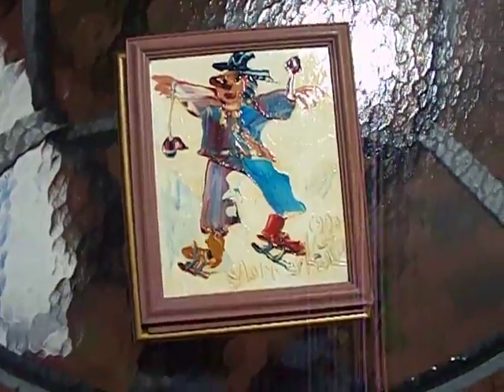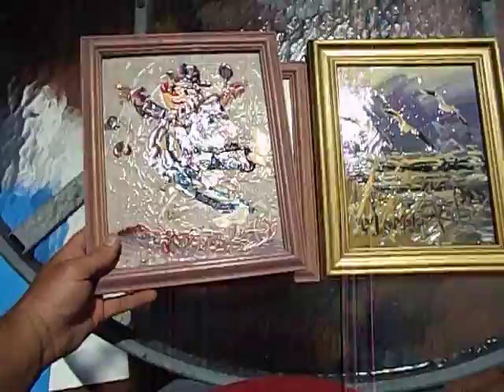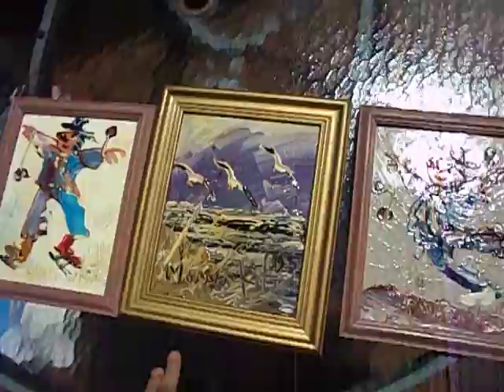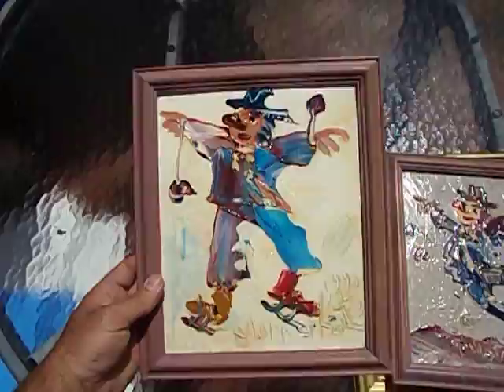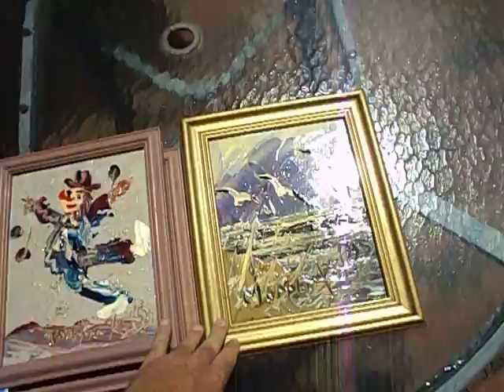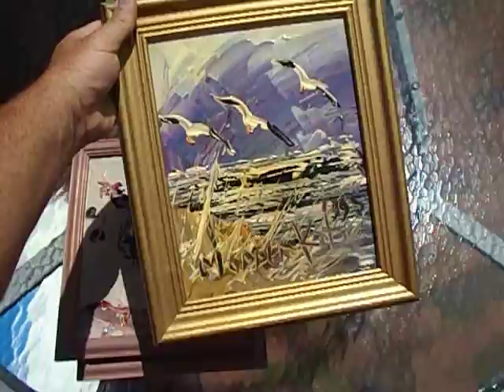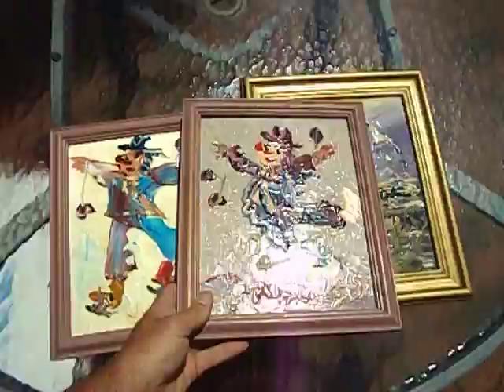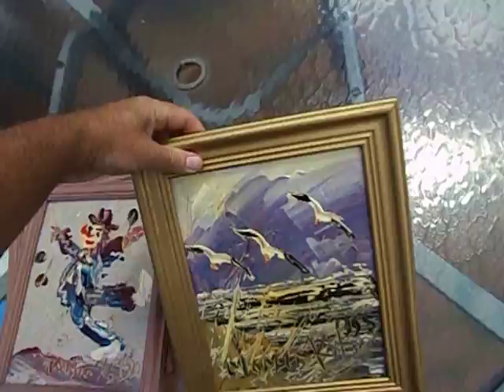More Morris Katz Paintings. Flea Market Garage Yard Estate Sale Finds Pick-Ups - 8/2/13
3 More Morris Katz Paintings. Flea Market Garage Yard Estate Sale Finds Pick-Ups - 8/2/13

35